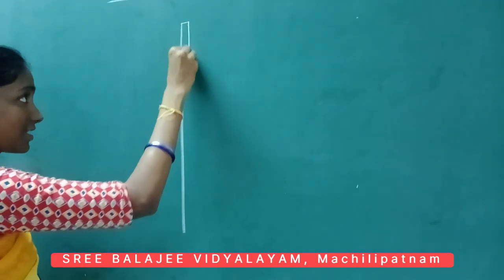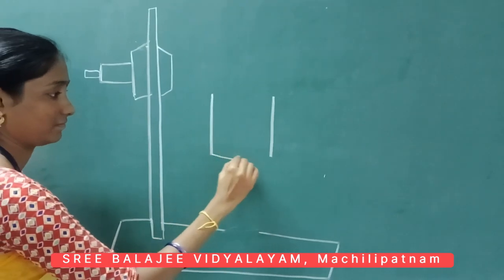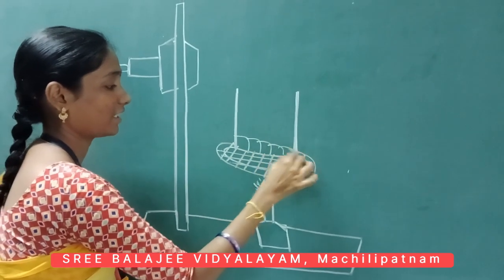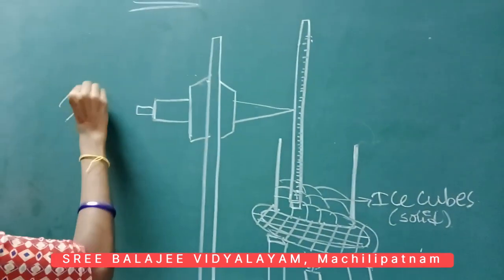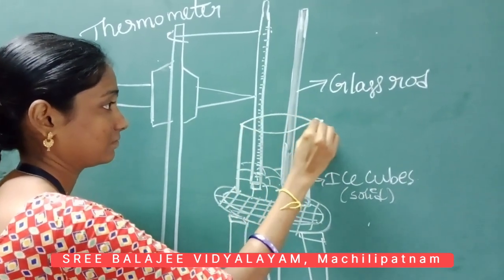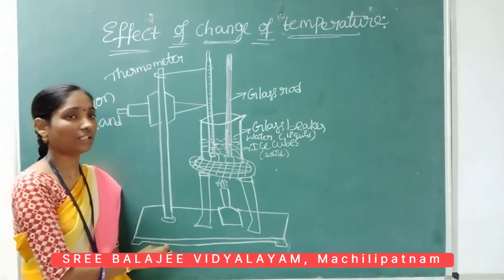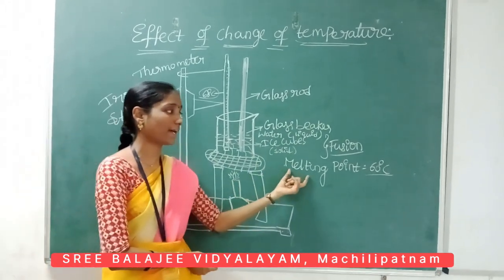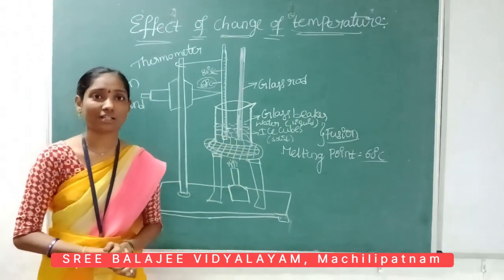EFFECT OF CHANGE OF TEMPERATURE | PHYSICAL SCIENCES | SREE BALAJEE